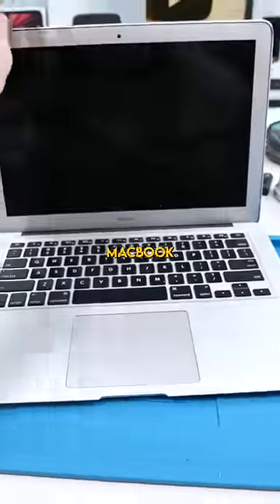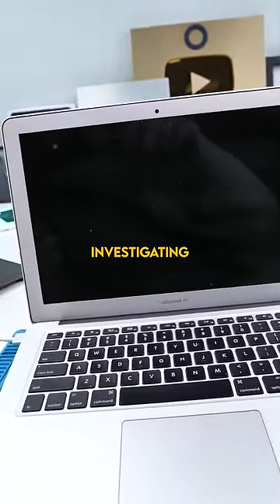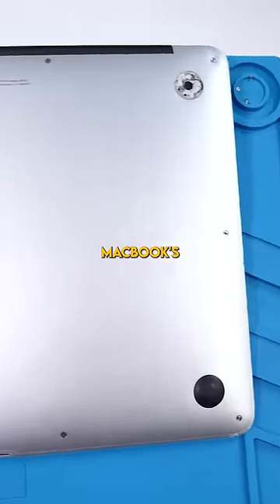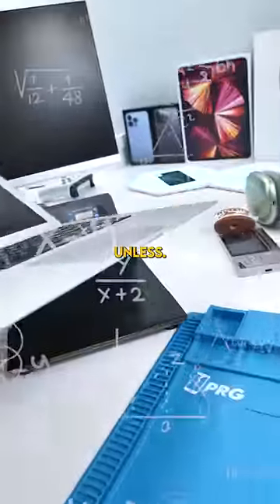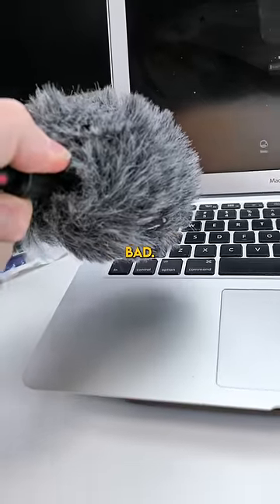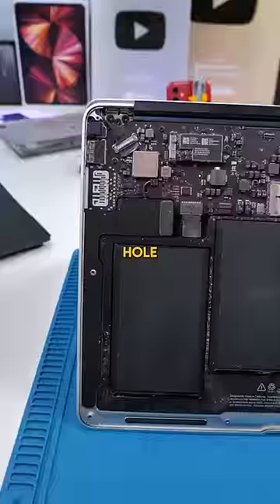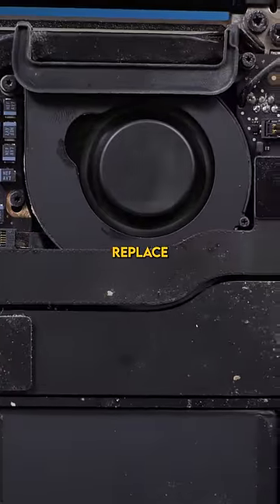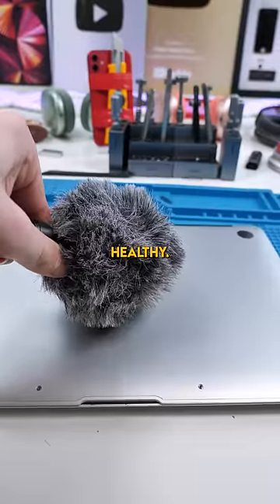This Macbook Air Sounded Like a V8 Engine...